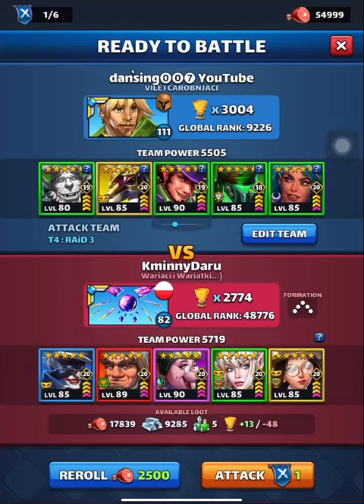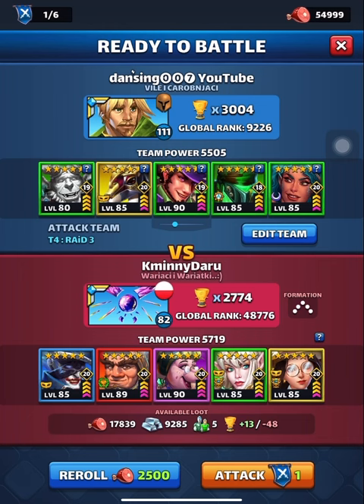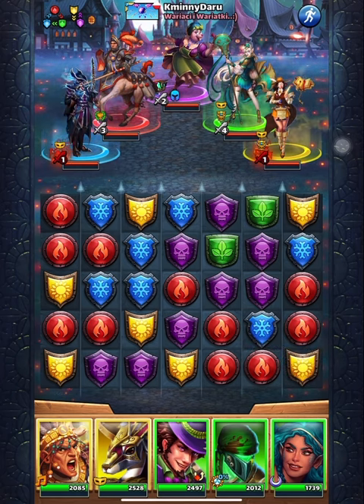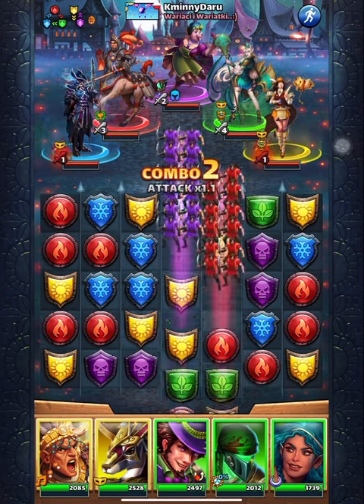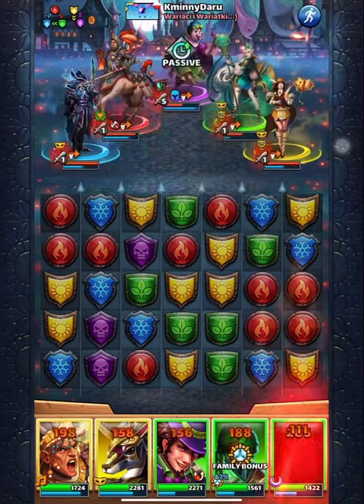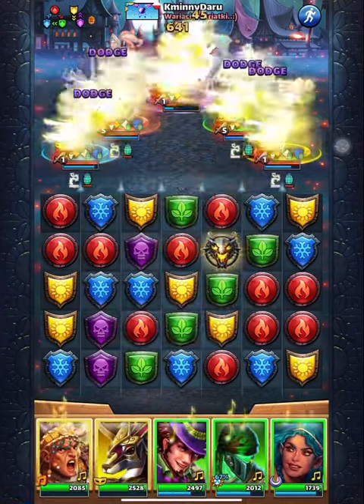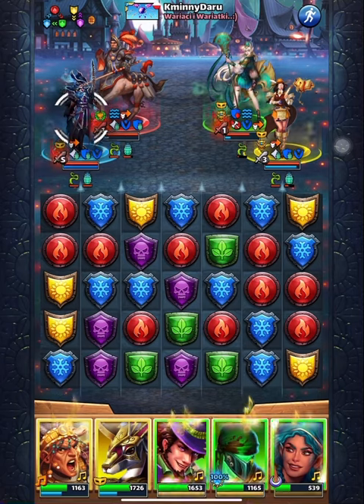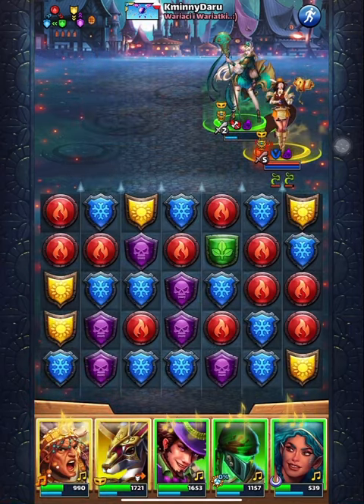Empires & Puzzles Hero Test : Champion Hero 🔥Norman…. Bypass Damage against Gazelle Buff 💪❗️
Hero Test : 24, January 2024